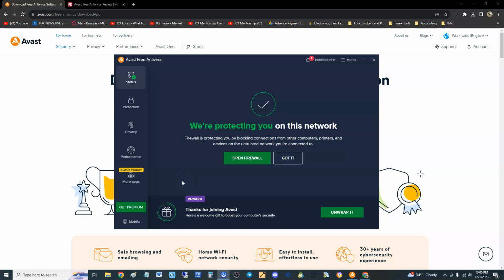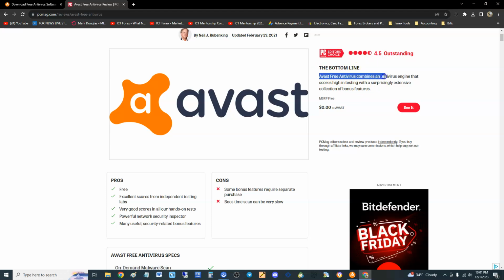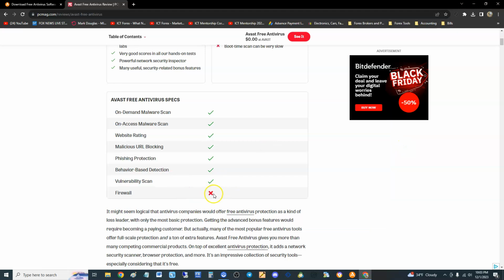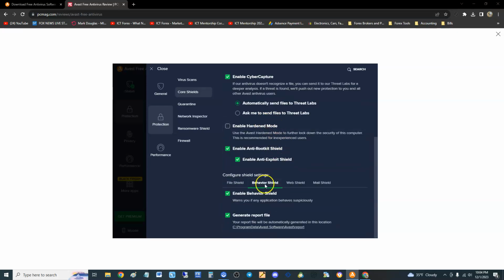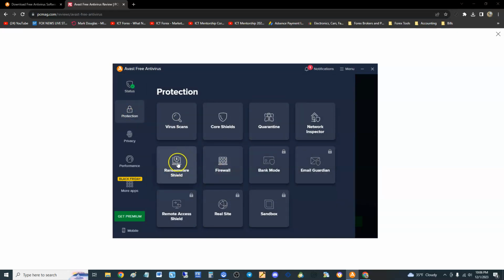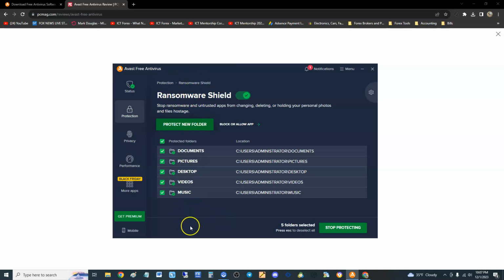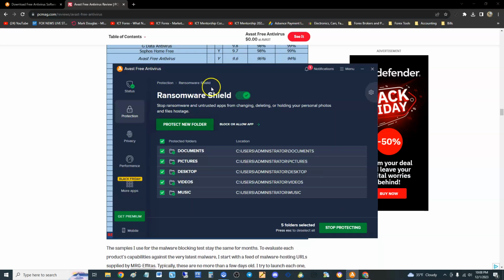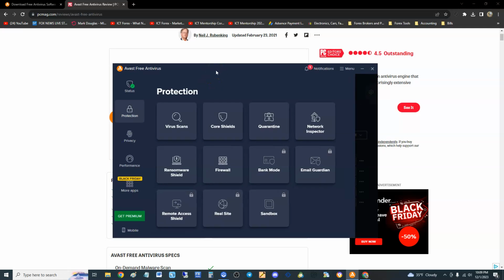Avast Free Antivirus 2024 Review and Tutorial